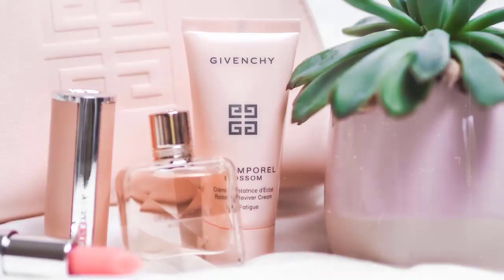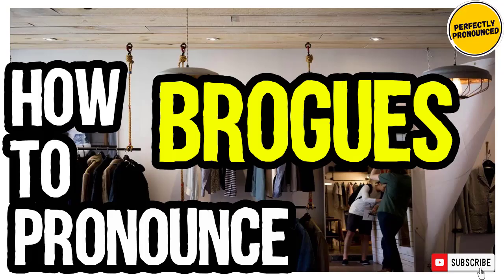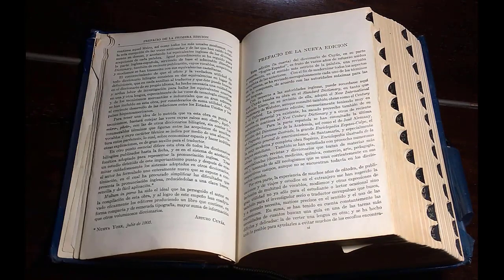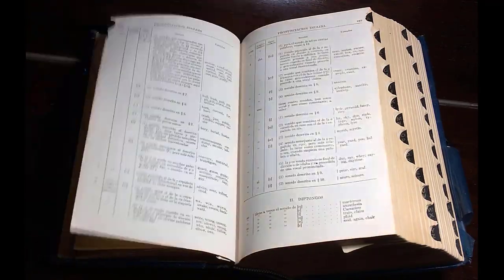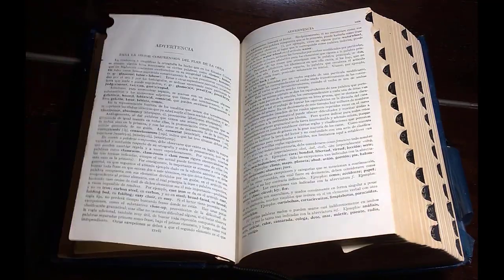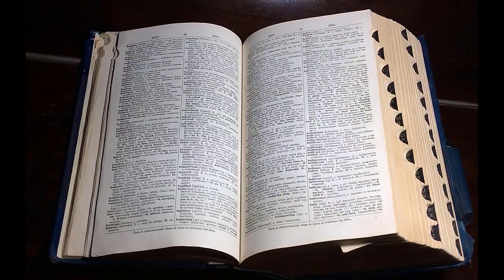BROGUES PRONUNCIATION | How to Pronounce Brogues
LEARN BROGUES PRONUNCIATION | How to Pronounce Brogues

This videos will answer your following queries:
How to Pronounce Brogue, brogues pronunciation